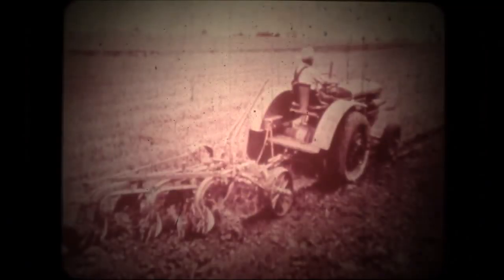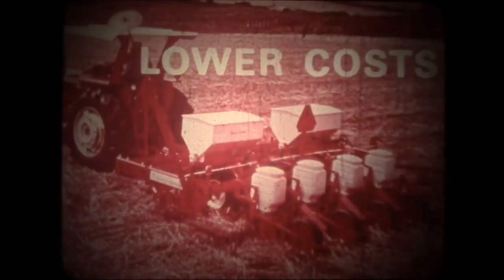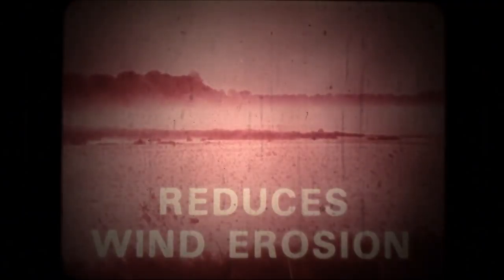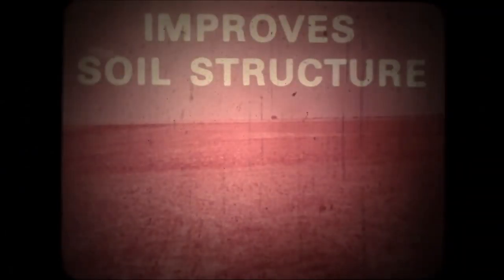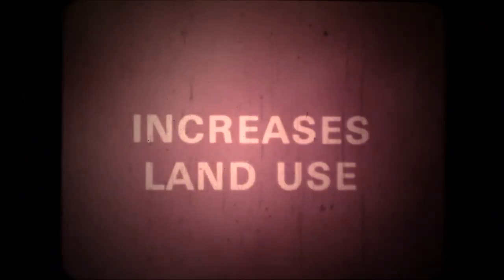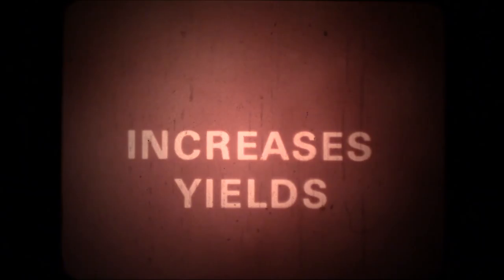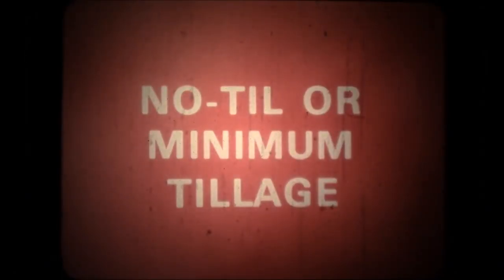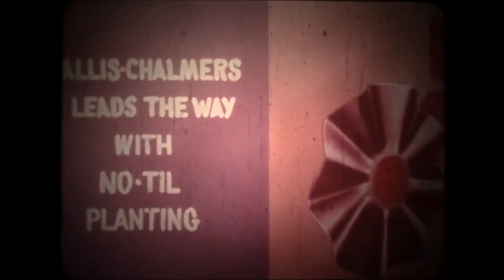1970's Allis Chalmers No Till Planting Demo Pak Tape AC005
1970's Allis Chalmers No Till Planting Tape from a Demo Pak machine which was used by dealers before VHS.  Its basically a narrated slide show.